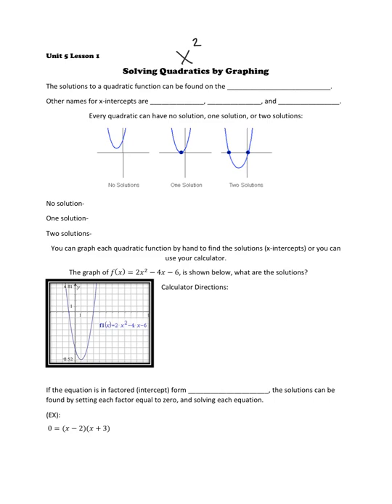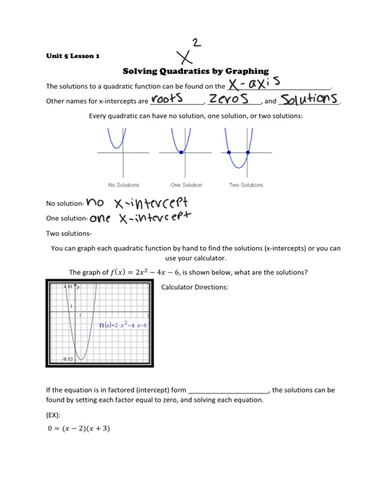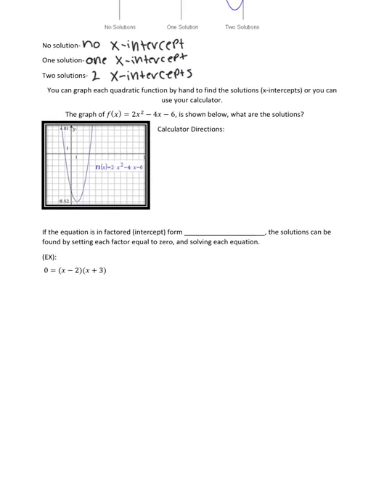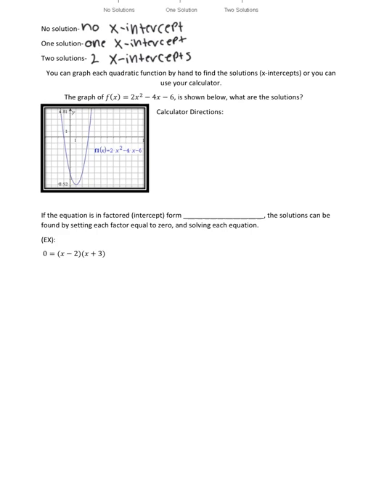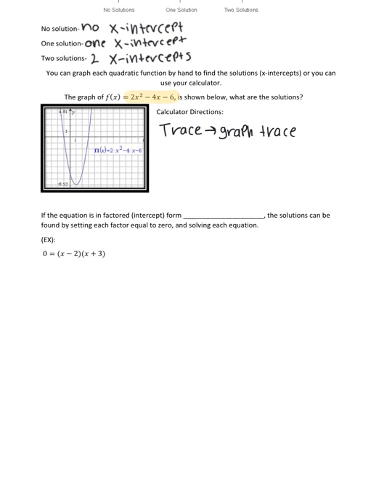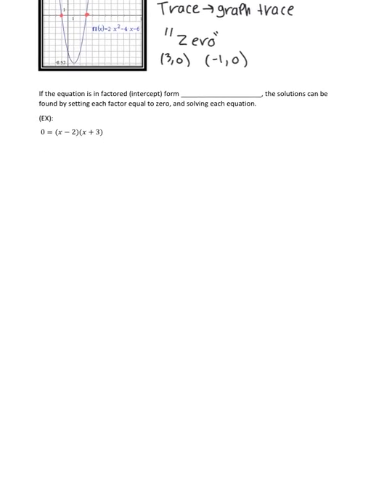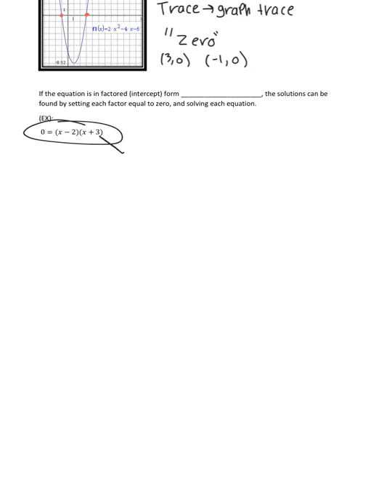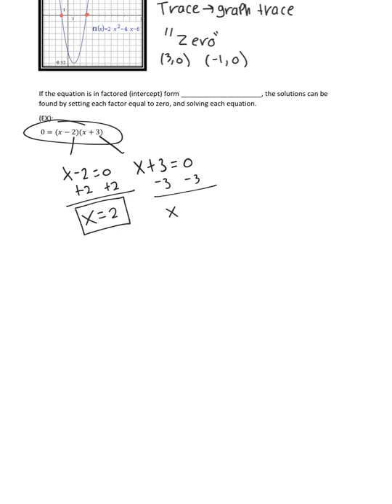Solving by Graphing Lesson 5.1 Alg 2